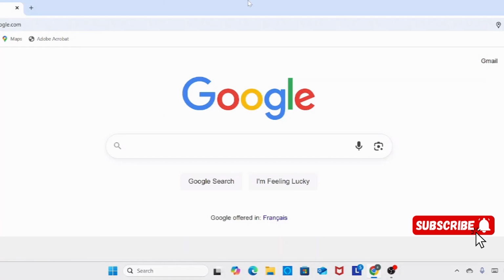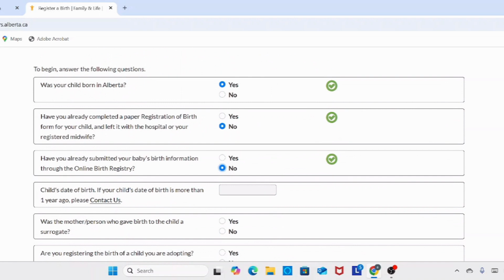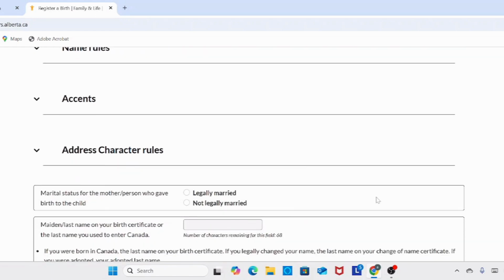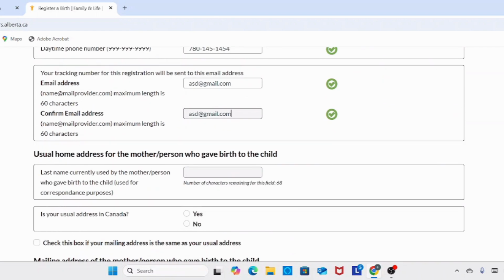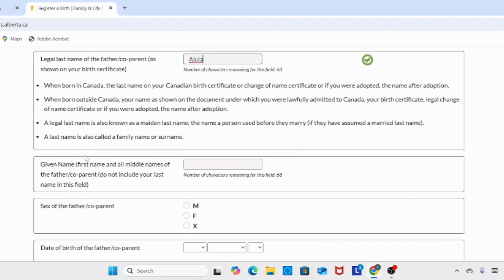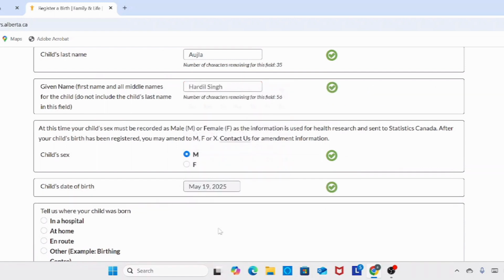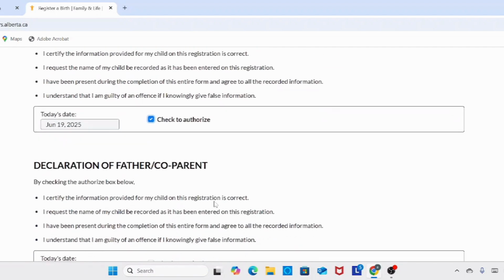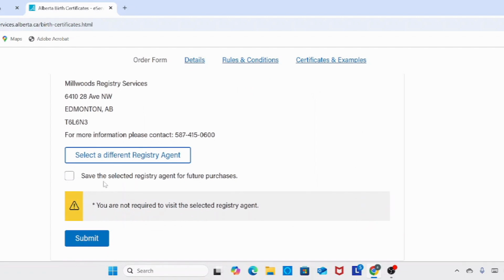How to Apply for a Birth Certificate for a Newborn Baby Online | Alberta Step-by-Step Guide (2025)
In this video, we’ll guide you through the official process to apply for a birth certificate for your 👶newborn baby online in Alberta. Whether you're a first-time parent or new to the province, this step-by-step tutorial will help you register your baby’s birth and order a birth certificate quickly and correctly.

✅ What you’ll learn in this video:

Who can apply for a birth certificate

Documents and information you need

How to register a newborn birth online

How to apply for a birth certificate through the Alberta government portal

Processing time and delivery options

📌 This video is helpful for new parents in Alberta who want to avoid delays and complete the application from home with ease.